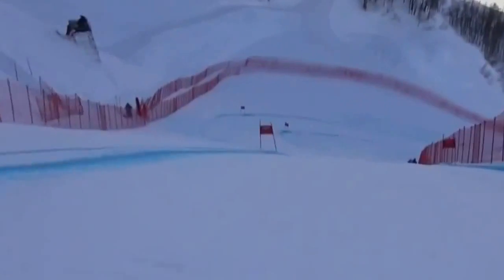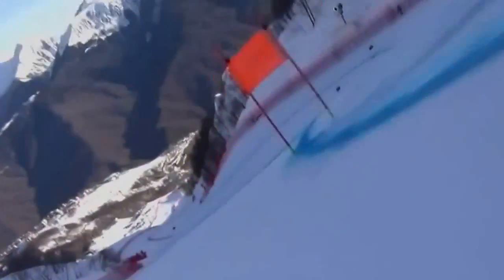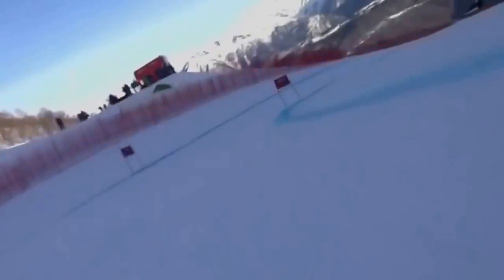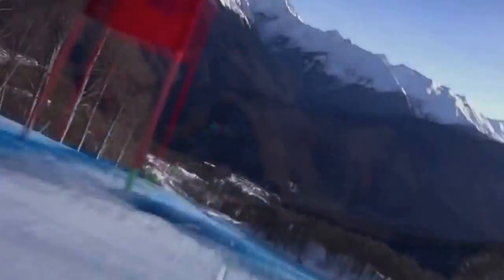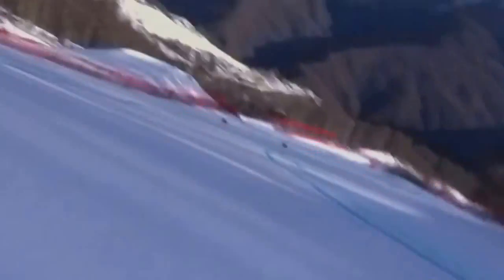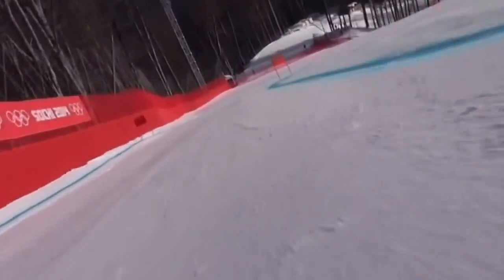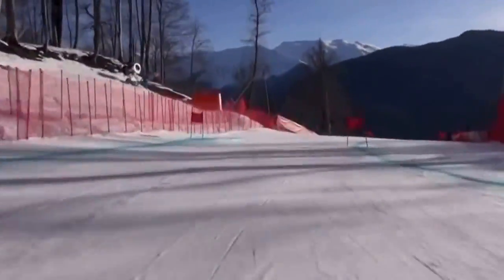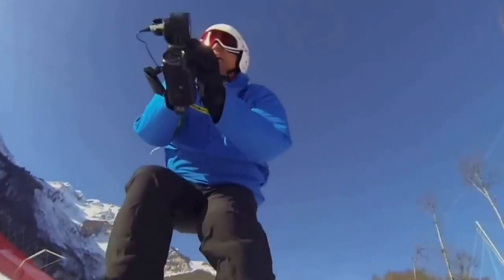Graham Bell on Rosa Khutor